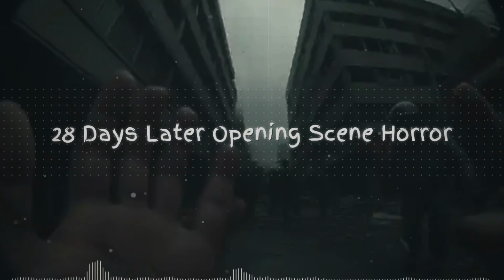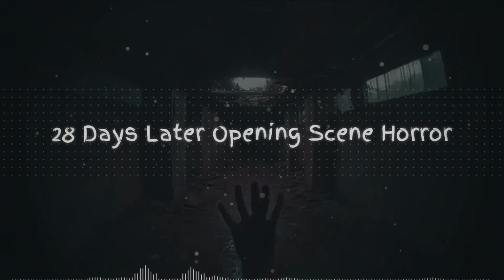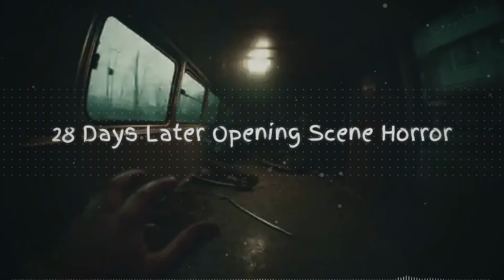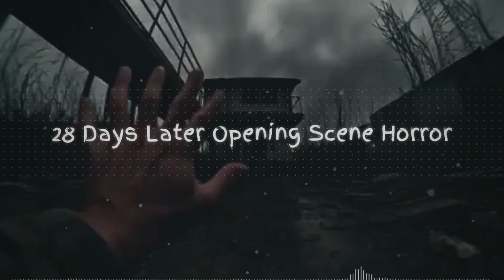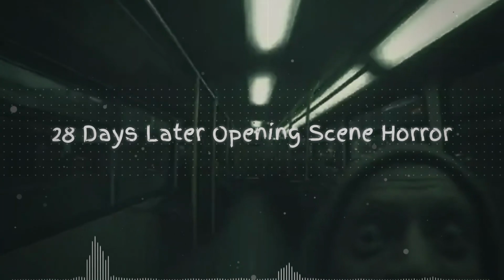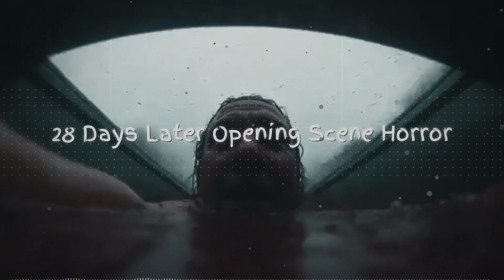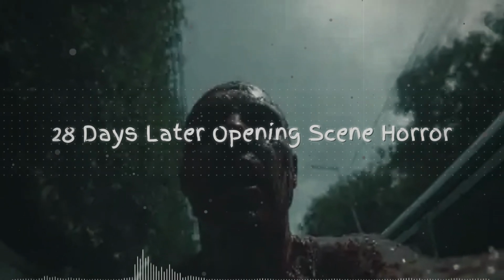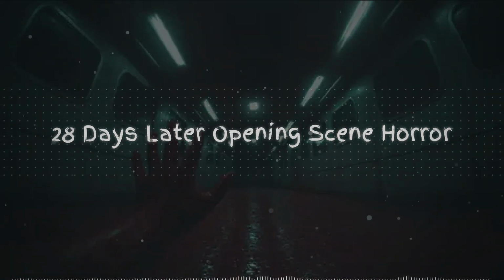ASMR Story: 28 Days Later Opening Scene Horror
Welcome to a chilling journey into one of the most memorable horror movie openings of all time. In this video, we explore the haunting beginning of "28 Days Later" and its terrifying implications. The opening scene has become iconic in horror cinema for its realistic portrayal of a world on the brink of collapse. Join us as we delve into the empty streets of London, the desperate search for survival, and the horrifying spread of the rage virus.

Timestamps:
0:00 - Introduction
2:15 - Setting the Scene
4:30 - First Signs of Danger
7:20 - Encountering the Infected
10:45 - Desperate Escape
13:30 - Finding Shelter
16:20 - Conclusion